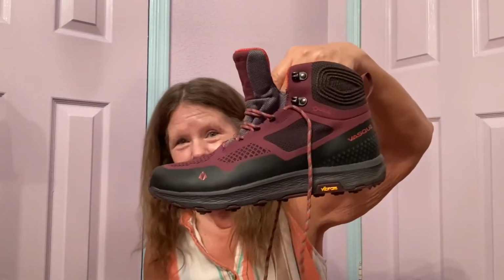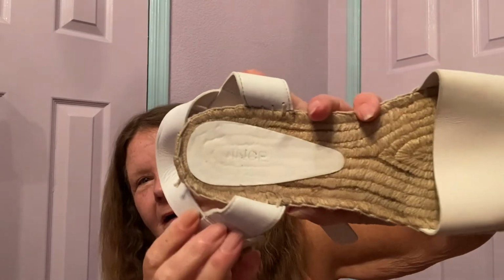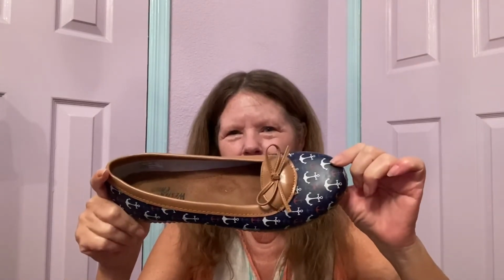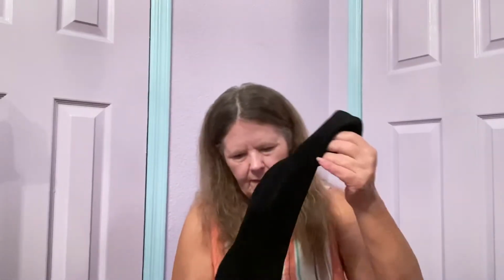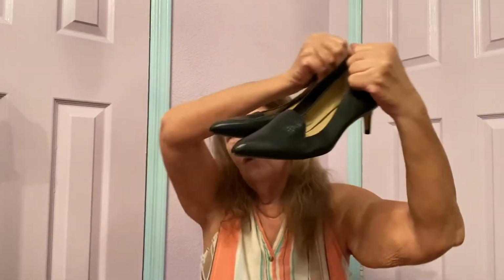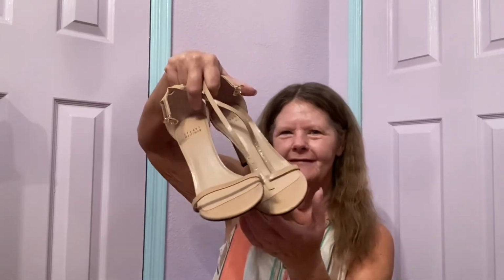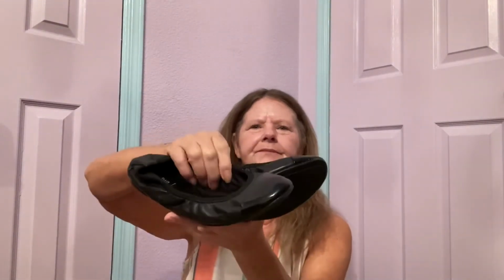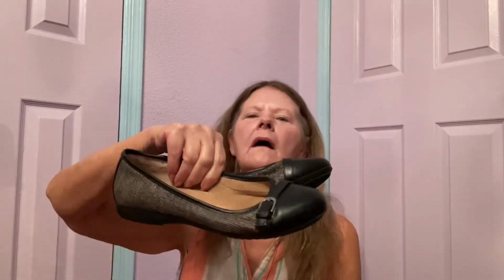BOLO Brand Mystery Box Of Shoes From ThredUp \\ To Flip For Profit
Hi everyone!  My name's Sunshine and I'm a parttime reseller
on eBay, Poshmark & Mercari.  I've been reselling on
eBay since 2007.
I like to film weekly Profit Pics and haul videos so,
you can see what I'm picking up and how much it's selling for.

Join me on Poshmark and save $10 on your first order!